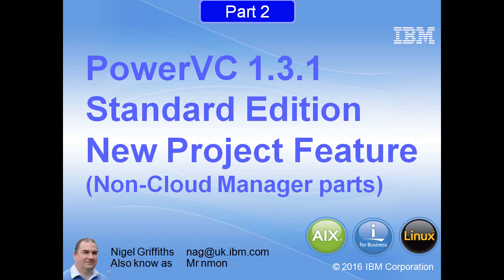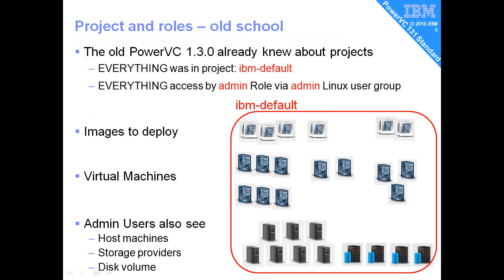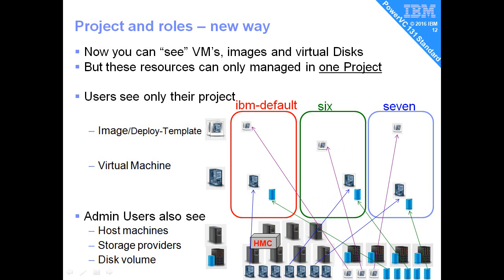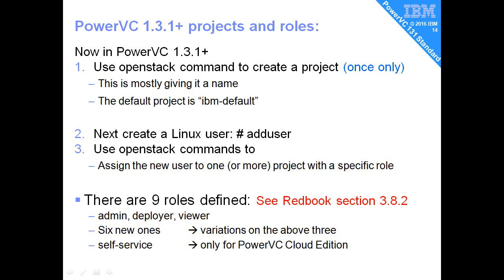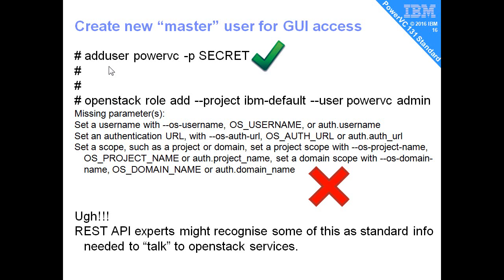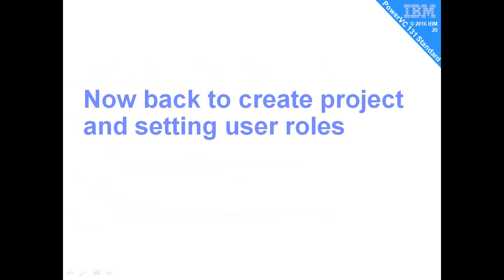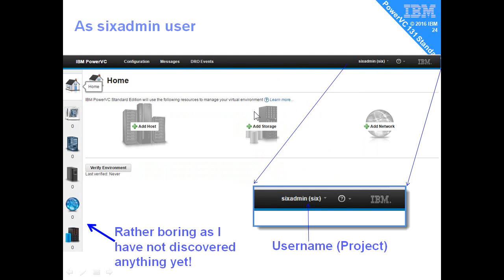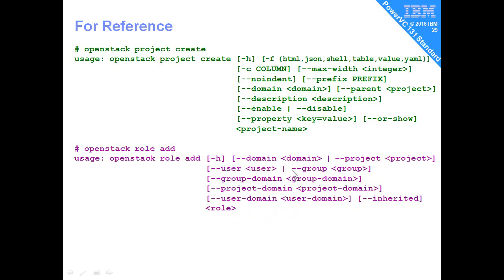PowerVC 131 Standard Edition part 2 - Projects & Roles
IBM PowerVC 1.3.1 arrived June 2016. In this part 2 video, I cover PowerVC Projects and User roles using the OpenStack commands. Also the "powervcrc" script.
Part 1 - covered new features of the Standard Edition.
Part 3 - is about the new Cloud PowerVC Manager Edition with self-service users.
Don't forget the PowerVC Redbook has been updated for PowerVC version 1.3.1